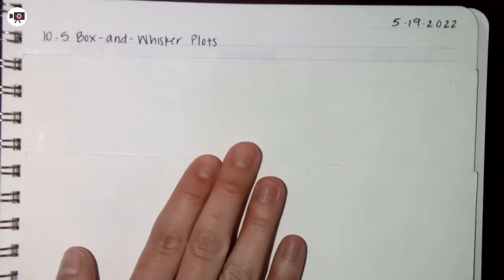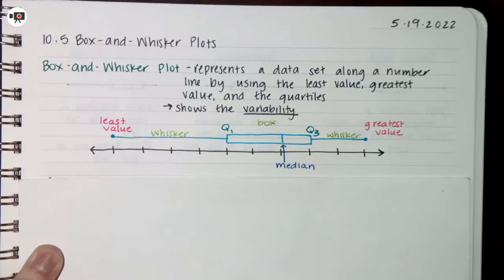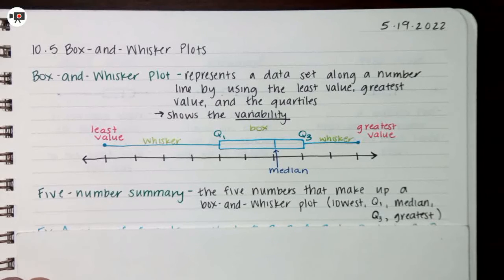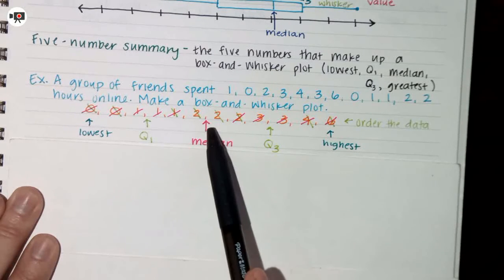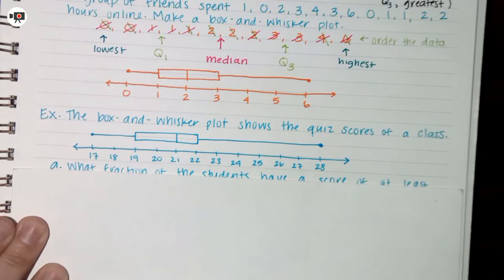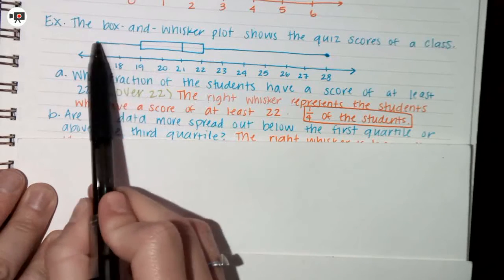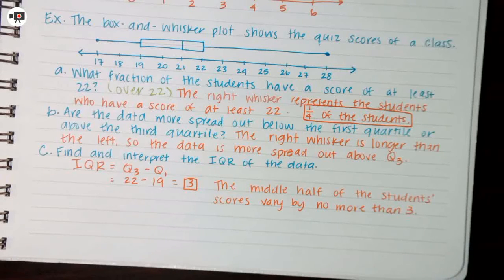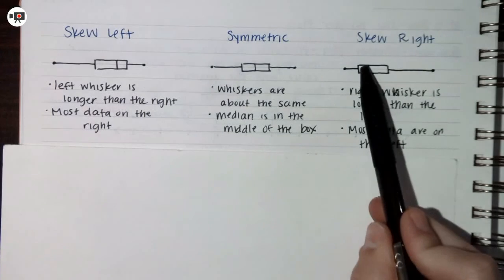10.5 Box-and-Whisker Plots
6th Grade: 10.5 Box-and-Whisker Plots